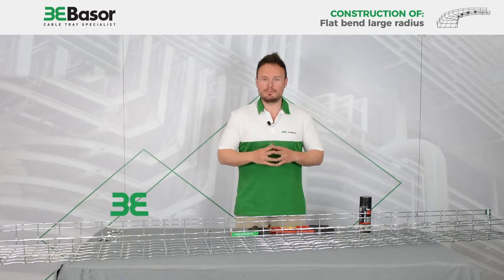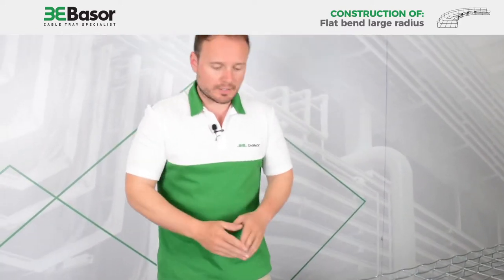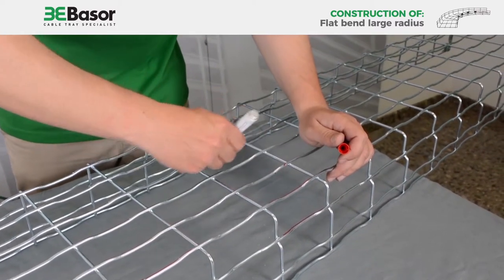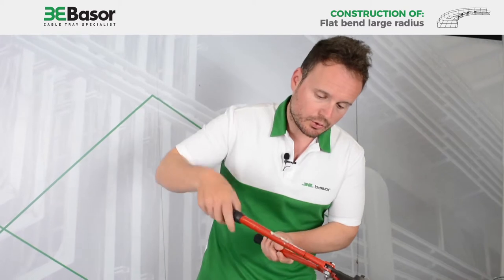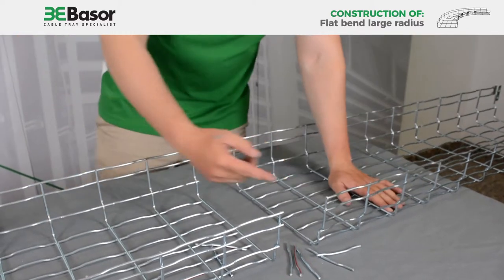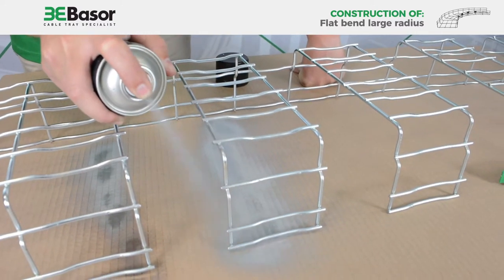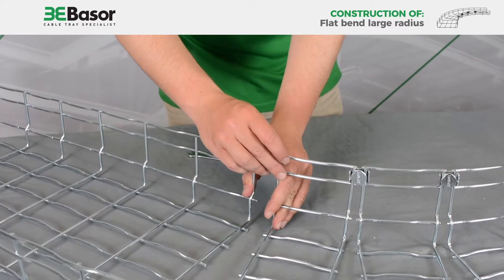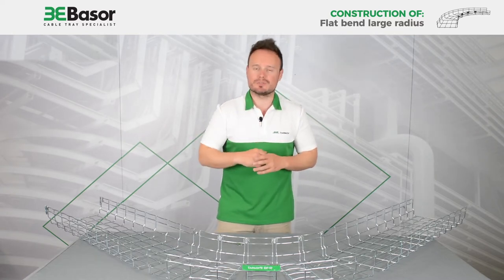Construction of a large radius flat bend with basket trays Basorfil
Tutorial about how to create a large radius flat bend from a straight cable basket of the Basorfil family